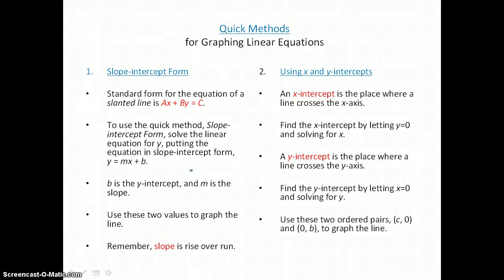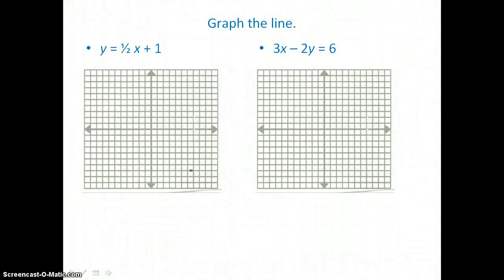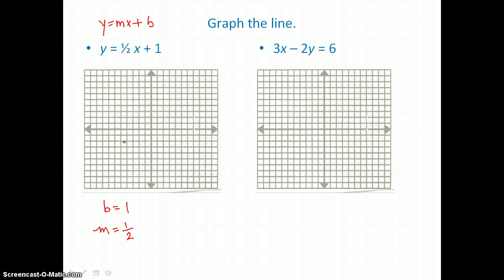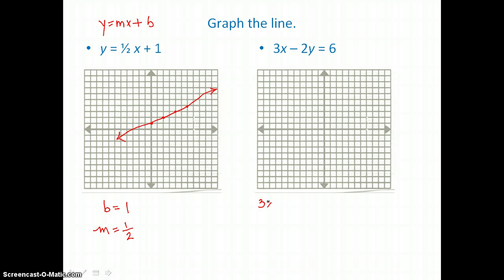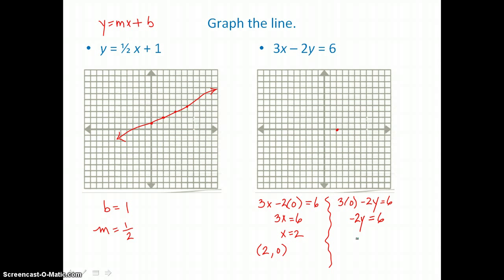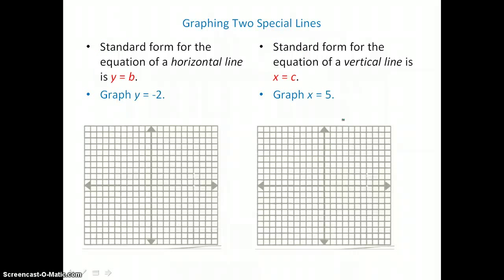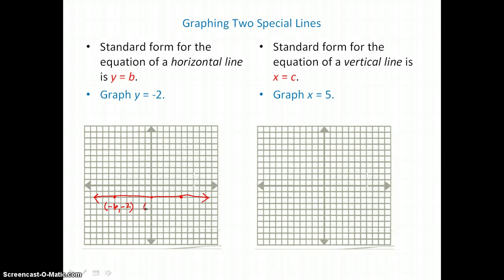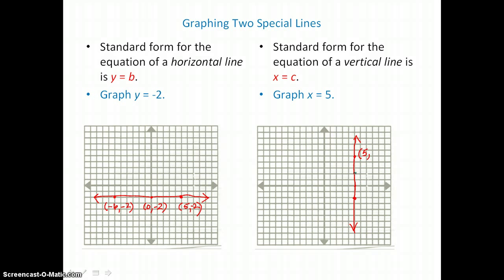Algebra 2: Chapter 2, Section 3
Graph Equations of Lines